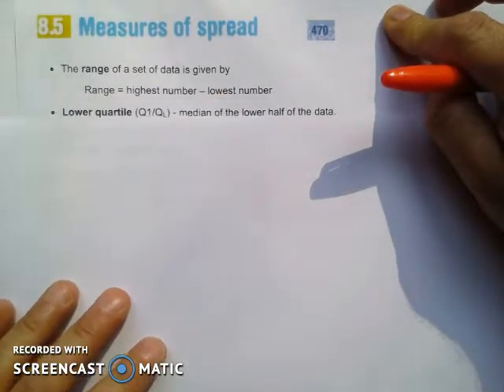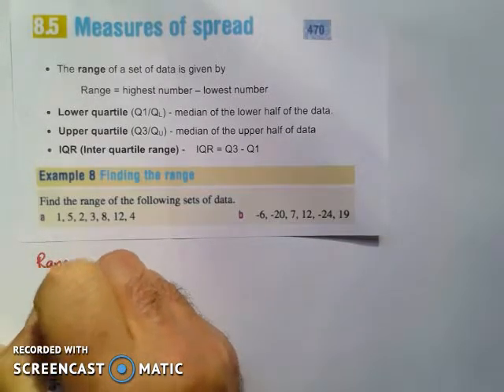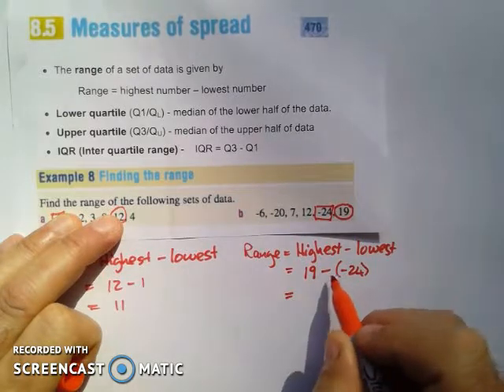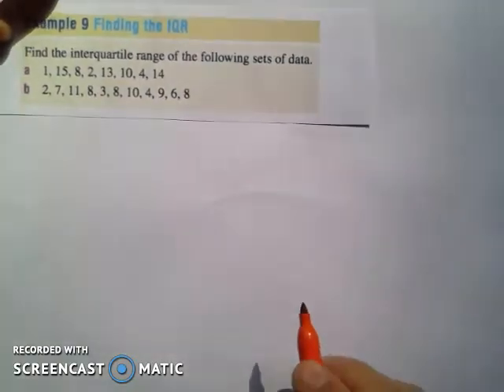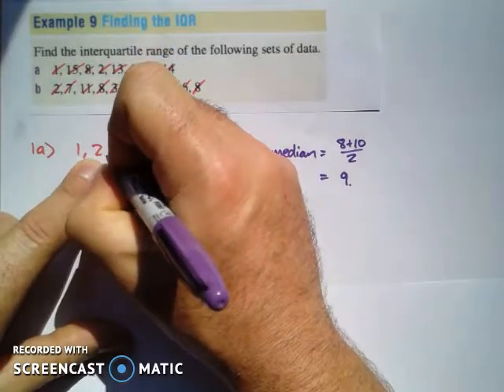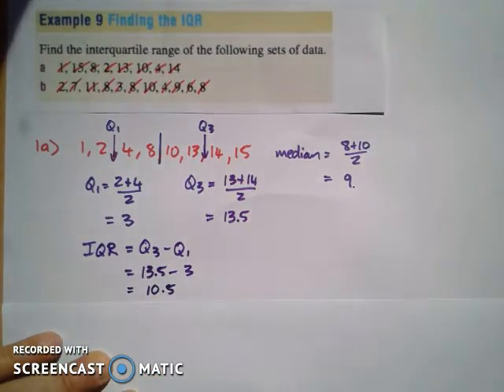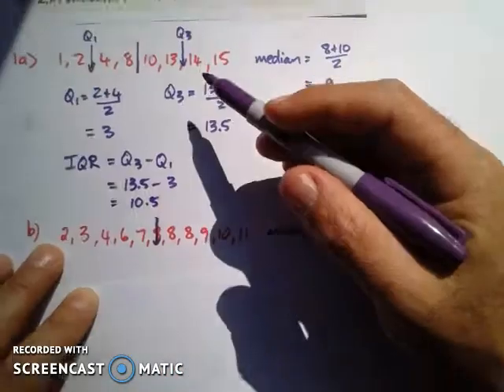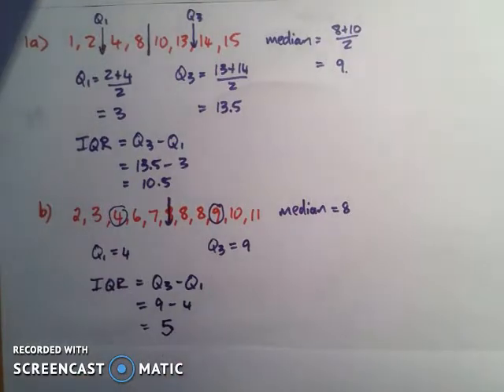8_8_5 Measures of spread